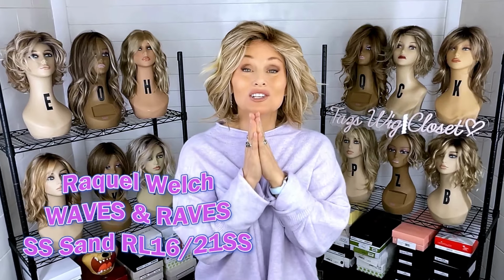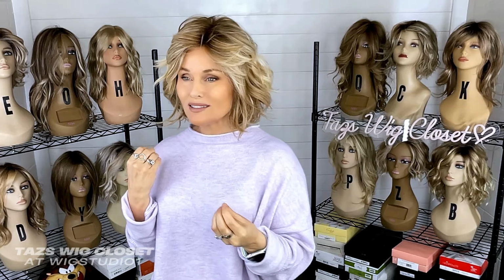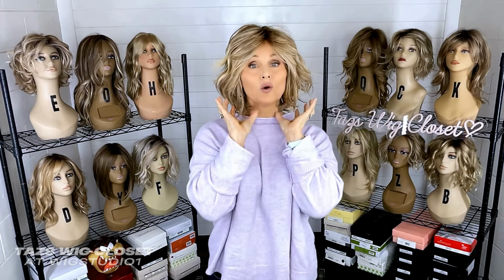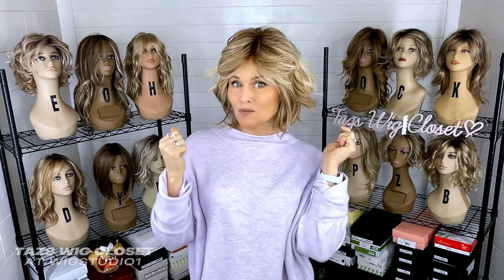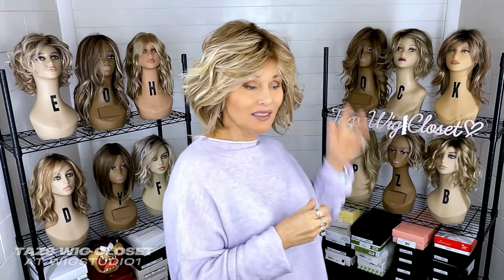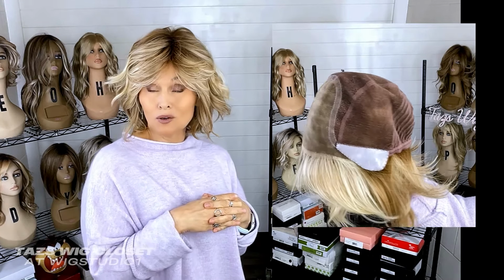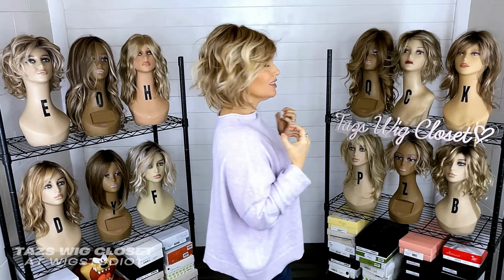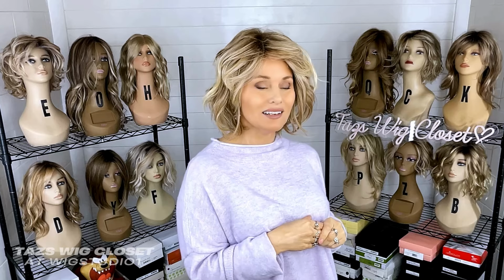Something to RAVE ABOUT! | The NEW Raquel Welch WAVES & RAVES! | New CAP & FIBER design!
CHECK OUT THE NEW Waves & Raves wig by Raquel Welch in color SS Sand RL16/21SS.  Wig sent to me by @WigStudio1 for this review!  XOXO TAZ

➡️FIND IT HERE!  Raquel Welch WAVES & RAVES at WigStudio1.com ~

🌟USE CODE TAZ30 for 30% OFF SELECTED BRANDS ONLY🌟(PROMO SUBJECT TO CHANGE WITHOUT NOTICE)  The discount is applicable on the following brands/collections:  TressAllure Wigs, Noriko Collection, Rene of Paris Collection, Amore Wigs and Toppers, Envy Wigs and Toppers, Muse Series Collection by Rene of Paris, Kim Kimble Wigs, BelleTress Wigs and Toppers, Alexander Couture Collection by Rene of Paris, Estetica Wigs, Raquel Welch Wigs & Toppers, Jon Renau Wigs and Toppers